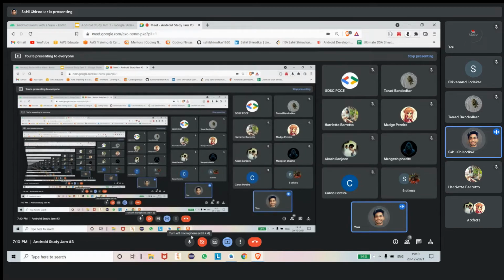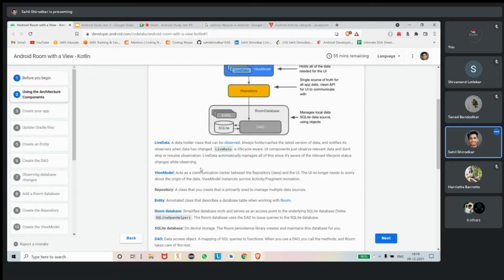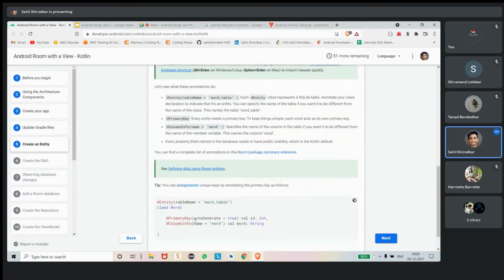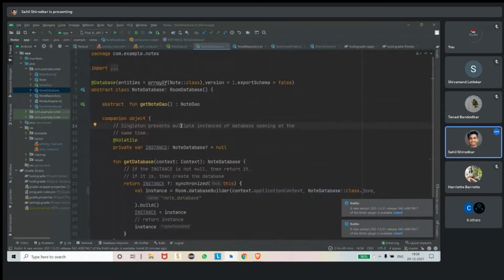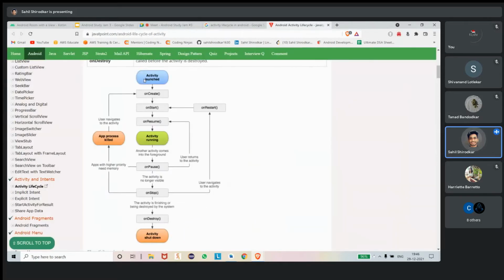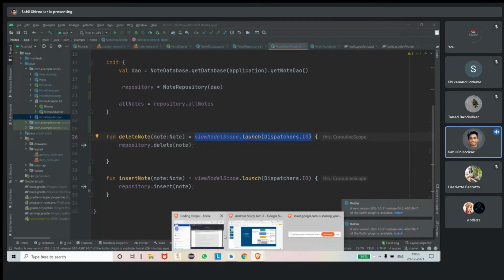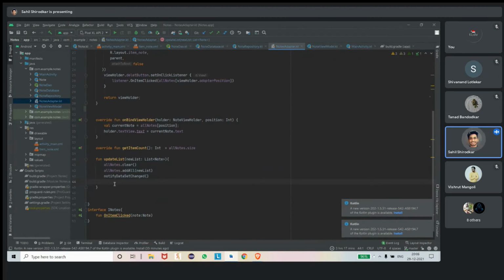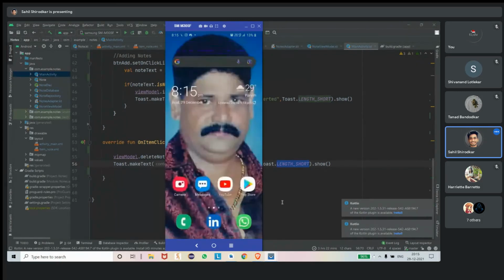Android Study Jam 3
The last of the ASJ series. Android room data base and notes app covered.